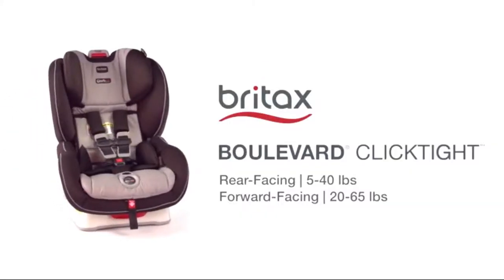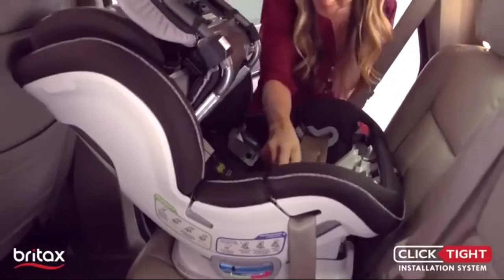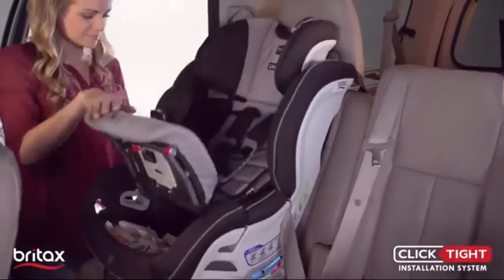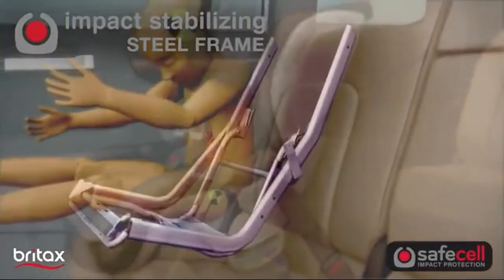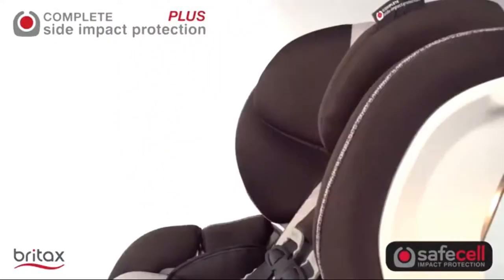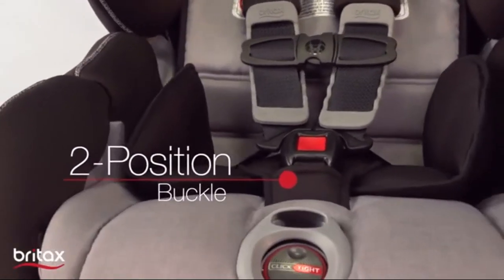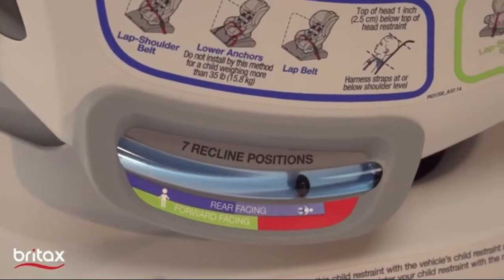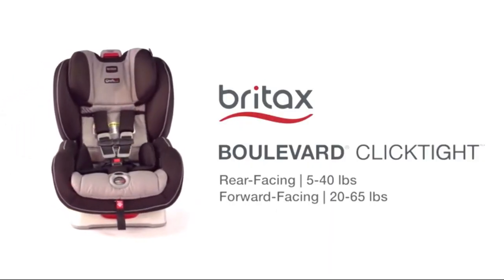Britax Boulevard ClickTight Convertible Car Seat, Cool Flow Teal by BRITAX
Easy installation: Patented ClickTight makes car seat installation as simple as buckling a seat belt
No rethreading, ever: Quick-adjust 14-position harness with Click & Safe Snug Indicator gives a click sound when the harness is tight
Ride comfortably: Cool Flow ventilated mesh fabric improves air flow to ensure added comfort
Surrounded in safety: 2 layers of side impact protection, steel frame and impact absorbing base
Fits: Rear-facing 5-40 pounds and forward-facing 20-65 pounds; Dimensions: 23L x 18.5W x 23.5H in
Minimum-0 Months, Maximum-60 Months